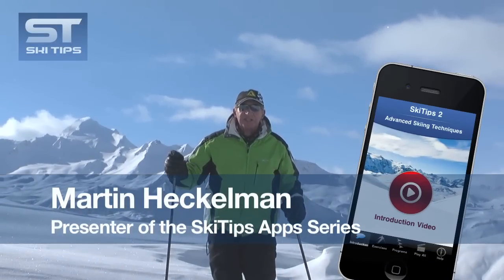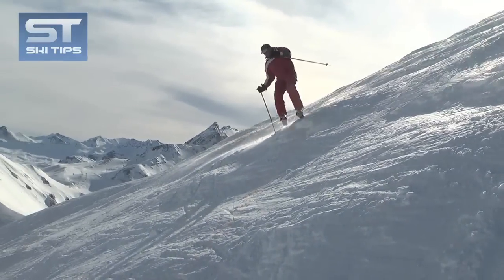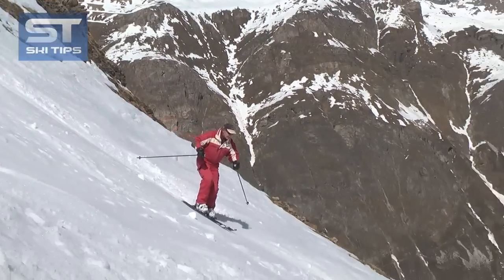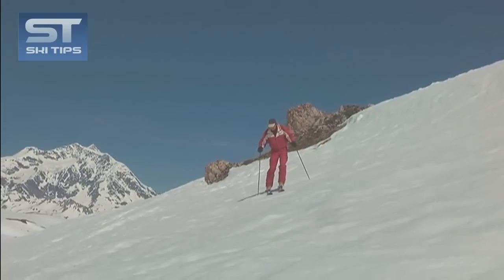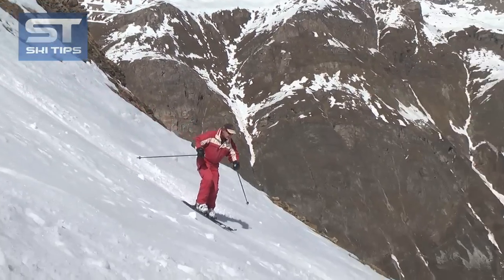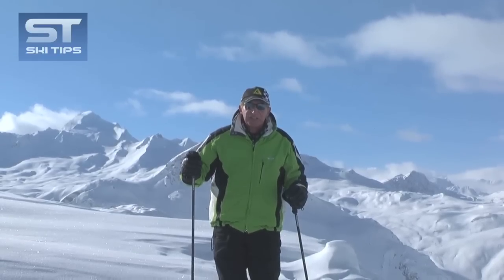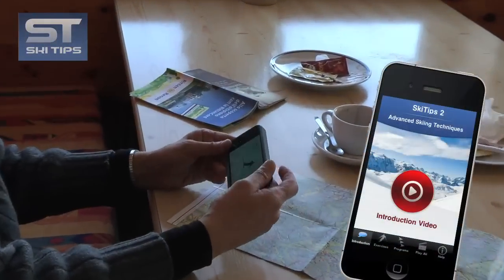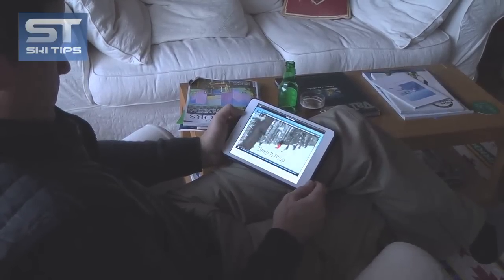SkiTips Video Blog - The Jump Turn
In today's blog Martin Heckelman, creator of the SkiTips series of Skiing & Boarding teaching Apps, presents the Jump Turn, one of the most valuable techniques for negotiating difficult terrain or conditions. This blog is extracted from the SkiTips 2 App - advanced Skiing Techniques, available for iPhone, iPad and Android devices.